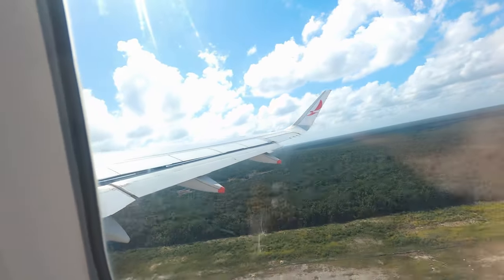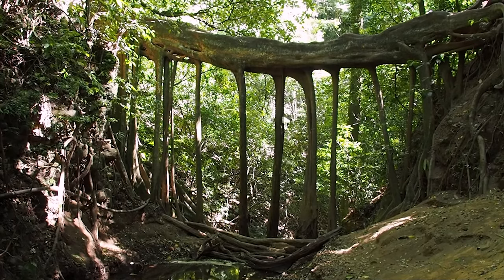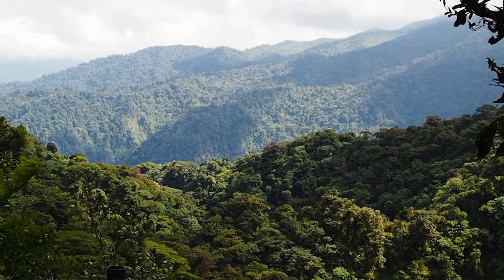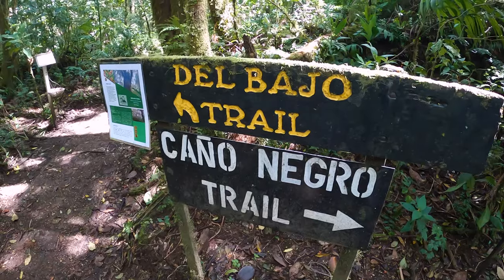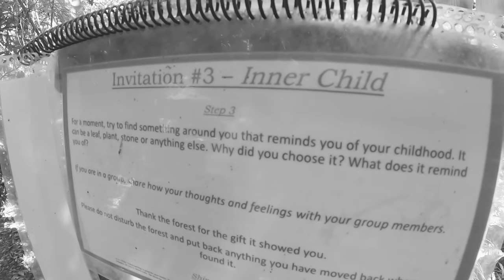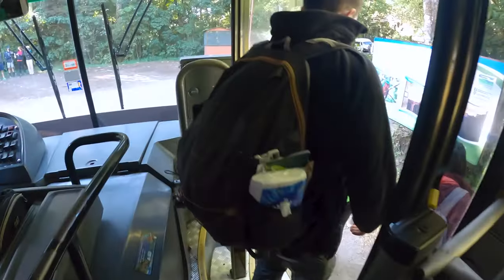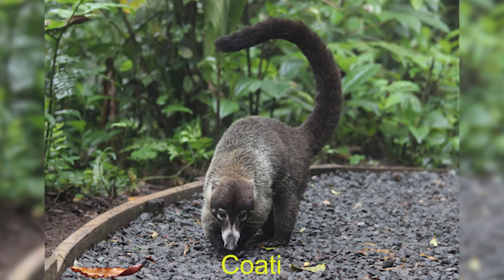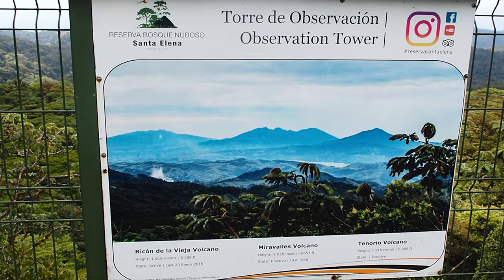INCREDIBLE CLOUD FORESTS OF COSTA RICA!! | Exploring Monteverde's Cloud Forest Reserves!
Hey guys! We made it to Costa Rica!! In this video we are in the incredible cloud forests of Costa Rica! We'll be exploring Monteverde's Cloud Forest Reserves to bring you some amazing jungle hikes, wildlife spotting and breathtaking views! We absolutely fell in love with this area and we're sure you will too!

OUR FAVORITE TRAVEL TOOLS:

☕ If you like what we do, or our travel guides helped you in some way, consider buying us a coffee as a thank you:

✈ Want to get the best flight deals? We always use Skyscanner to find the best value flights possible:

🌎 Our favorite place to search and book local experiences is on Get Your Guide. Check out this great night tour in Monteverde to see some creepy critters:

💼 Don't forget to book travel insurance before your trip! We love Safety Wing for their flexible plans and gadget cover:

💻 Stay safe online, protect your privacy and access content not available in your region!

🚗 We sometimes like to hire cars on our adventures and when we do Discover Cars are who we go to:

CAMERA GEAR:

Go Pro Hero 8 Black

DJI Mavic Mini 2

Olympus OM-D E-M10 Mark IV

SONGS USED IN THIS VIDEO:

Apollo - Dream Cave
Inspiration - Megan Wofford
Best Kept Secret (Instrumental Version) - Roots and Recognition
A Gentle Invitation - Dawn, Dawn, Dawn
Mountain Air - Cody Francis
The River's Gonna Cry When You're Gone - Loving Caliber
And Then We Fell From The Sky - Across The Great Valley
Ambient Sun - Cerulean Skies
In Abundance - Edgar Hopp
Deep Inside the Rainforest - Sight of Wonders

ATTRIBUTIONS:

Maps -

Pics -

Plane Graphic Holiday Vectors by Vecteezy

ABOUT US:

Hi! We are Kitti and Jon! We are a multinational (Hungarian and British) couple living in Manchester, England and we love to travel, hike and explore both in the UK and abroad! We definitely have the travel bug and have explored many countries on and off together in the 7 years since we met (when our jobs have allowed it!). We decided to finally start filming our adventures and sharing them with you guys!

00:00 - Intro
00:37 - Welcome to Costa Rica!
01:13 - Arriving in Santa Elena
02:27 - Ficus la Raiz (Natural Tree Bridge!)
03:30 - Santa Elena Cloud Forest Reserve
05:05 - About the Cloud Forest Reserves
06:00 - Wildlife Spotting!
07:45 - Our First Viewpoint!
08:15 - Meditation Trail...
10:19 - The Volcano Viewpoint!
10:38 - Our Thoughts on Santa Elena Reserve
11:14 - Monteverde Cloud Forest Reserve
13:24 - More Wildlife Encounters...and Photography Fails!
14:45 - More Amazing Views!
15:07 - Hummingbird Cafe!
15:32 - Outro